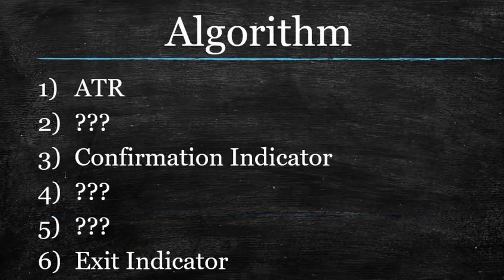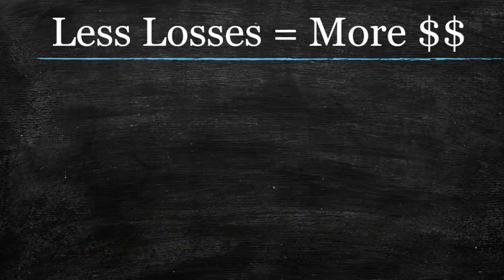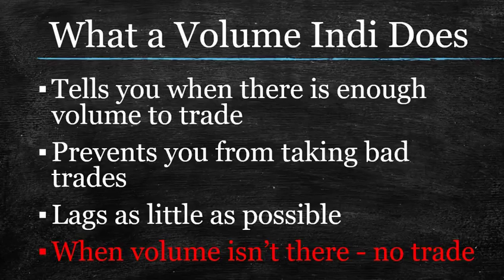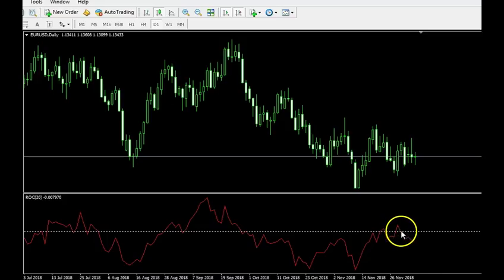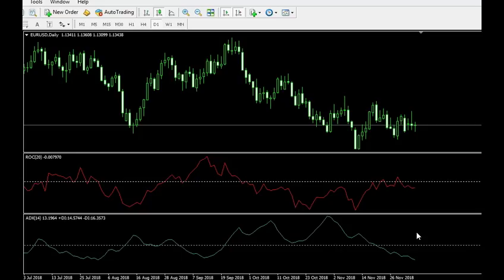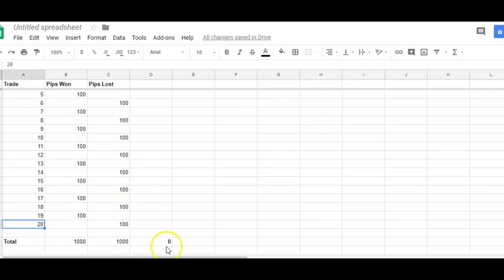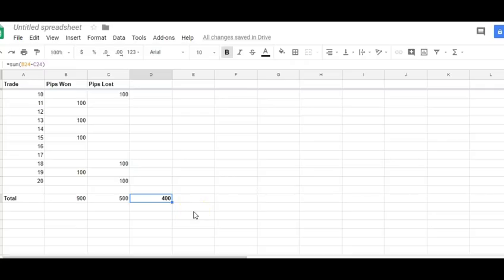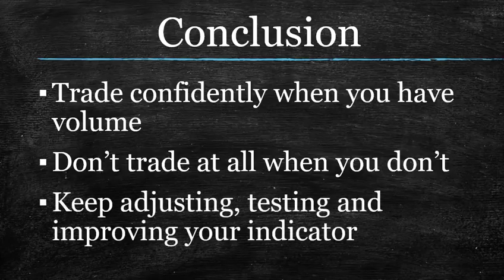Forex Volume Indicator - Our Oxygen Meter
I feel bad for trend traders who don't have a good volume indicator.  How else do they know when the odds are in their favor?  Would you rather know this, or be constantly guessing?  A good one of these can really take you places.

The blog for this video goes over how to best journal your results.

The Blog Has Moved to My New Free Substack (Investing-Focused) -